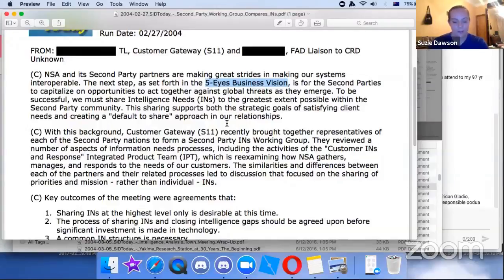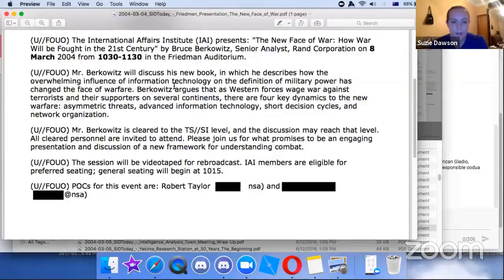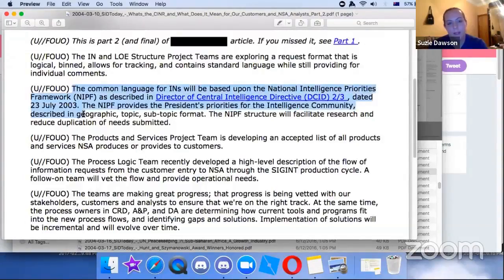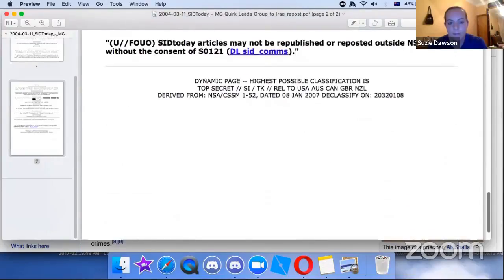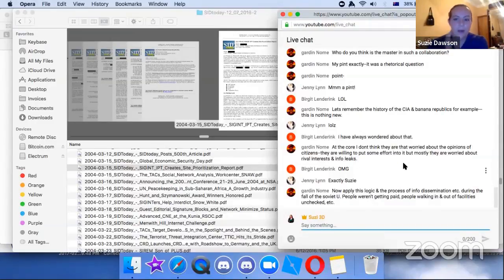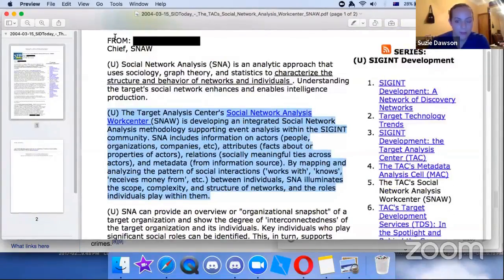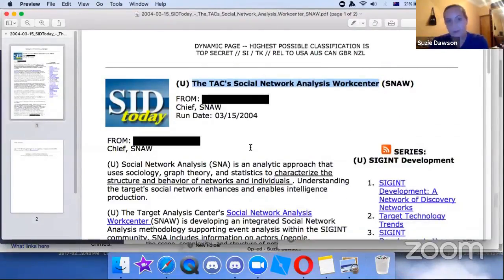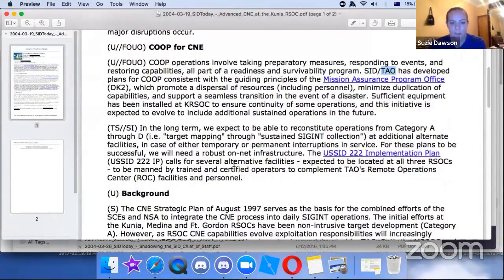DecipherYou Episode 3